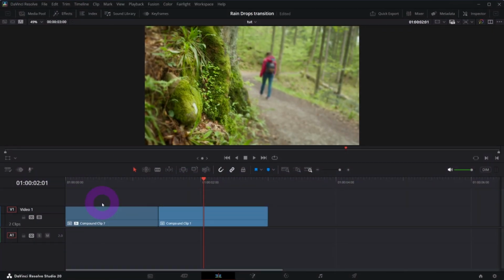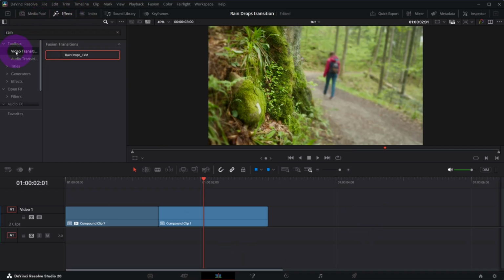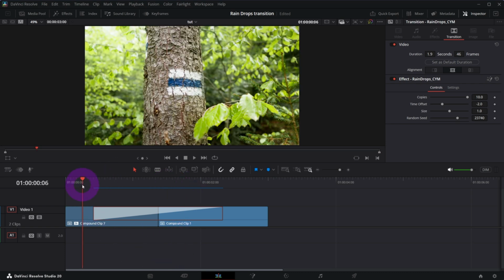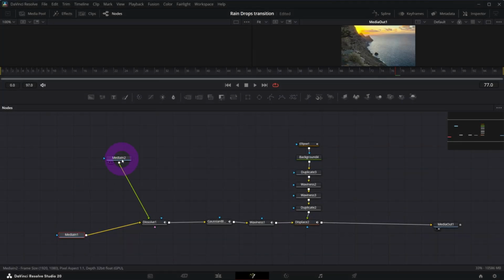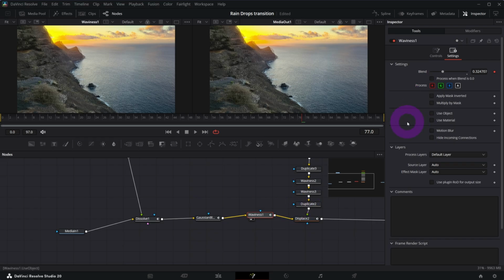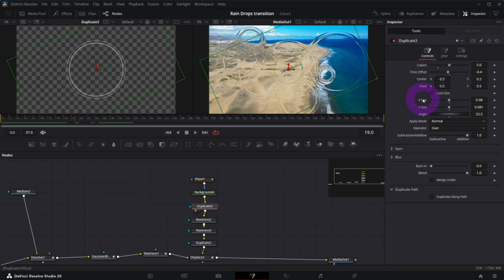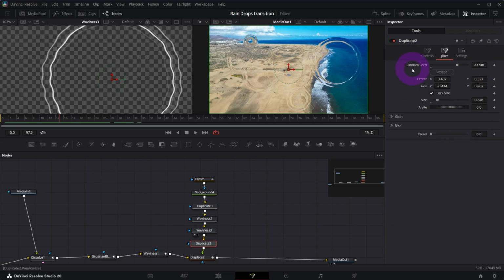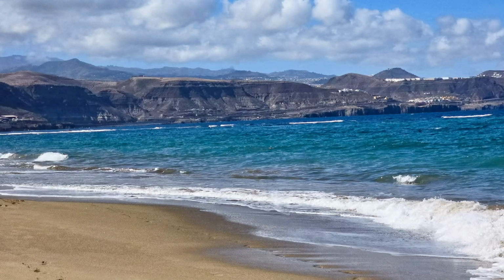Rain Drops Ultra Smooth Transition FX [ + how it's made guide ]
3D jump transition in Free Davinci Resolve [Step by Step]